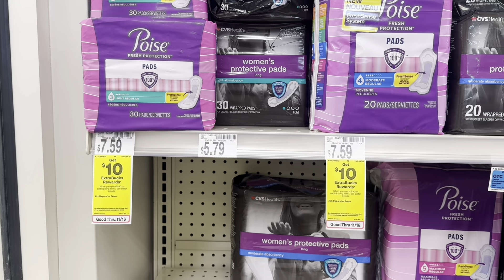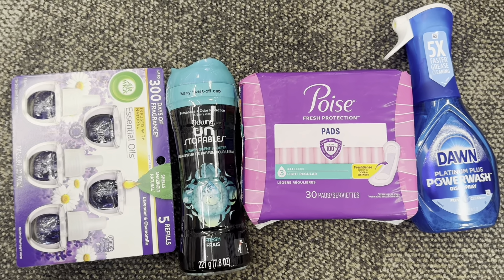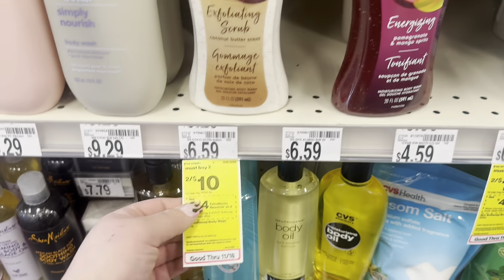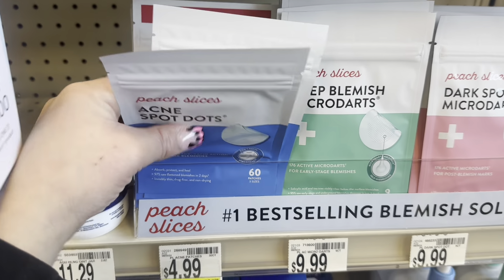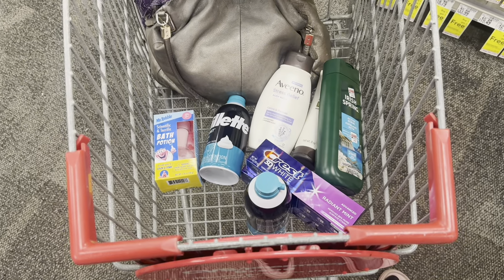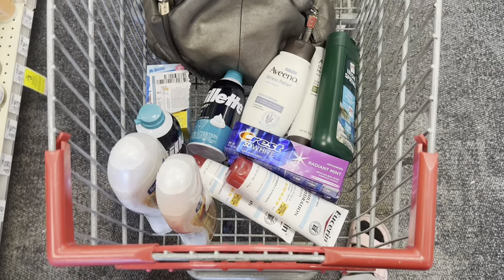CVS haul! 11/3-11/9! Saved $282! Just $.36 an item !! 🔥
What a great week at CVS! So happy with how this turned out!

Here is my link cam link!

Here is the link to the video explaining how to submit for the P&G rebate!

Here is a link to the video explaining glitches !

Here is the link to a good video to watch if you are just starting a CVS account! RR ur

- [ ] Here is the link to the video explaining everything you need to know to coupon at Walgreens!

*If you are wondering how to get coupons, here are a bunch of resources for you!*

If you have any questions please do not hesitate to ask! I am here to help you!

Use my code to sign up for Ibotta and start with $5 for free! - gecphcj

Use my code to sign up for shopkick! JOY071689

Use my code to sign up for fetch and earn extra point to start! AFM4X

 Thanks so much everyone and happy savings!!